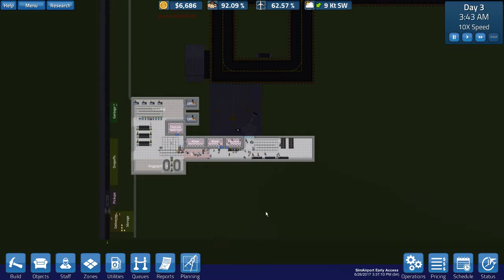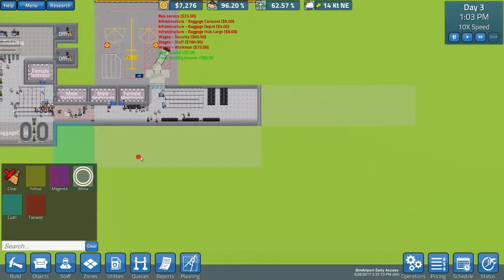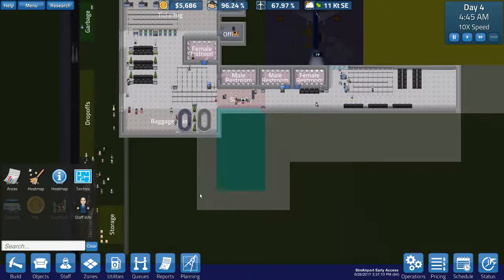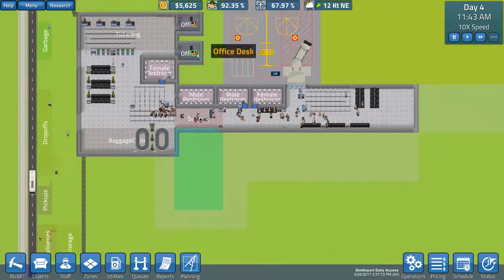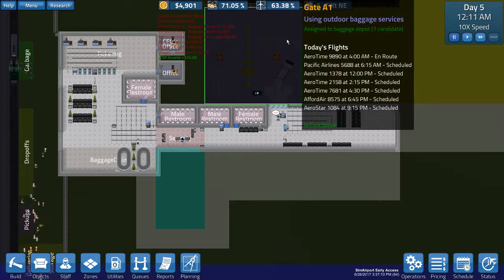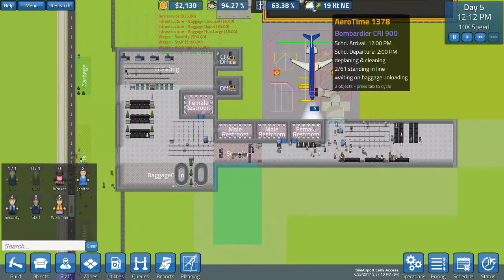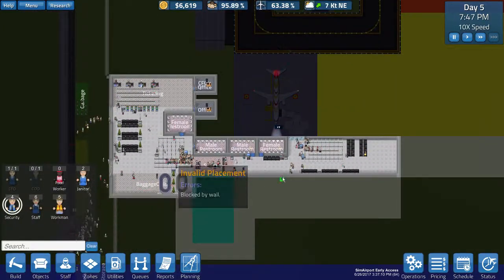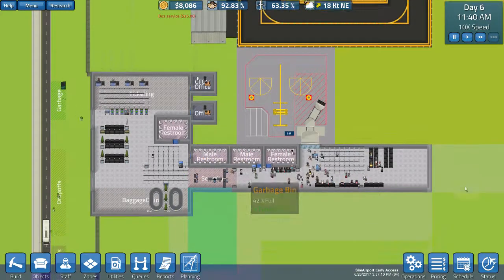SimAirport Episode 2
As I continue exploring the game as I build KWTF.